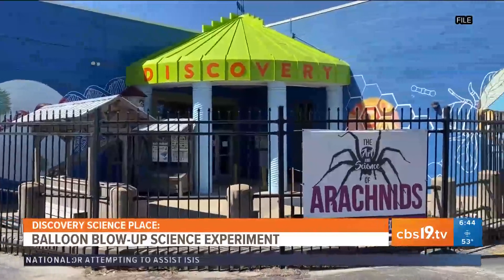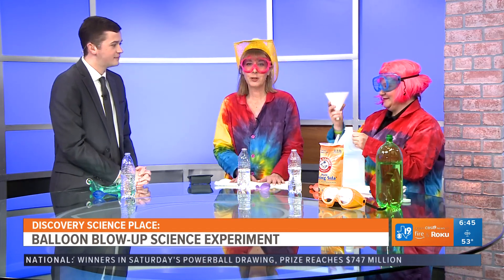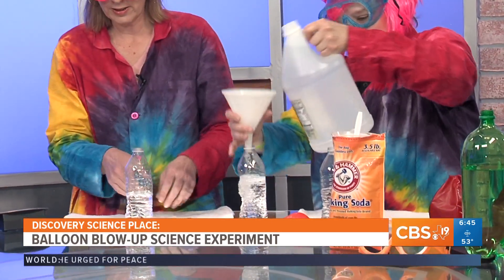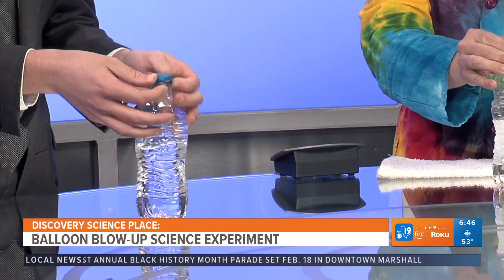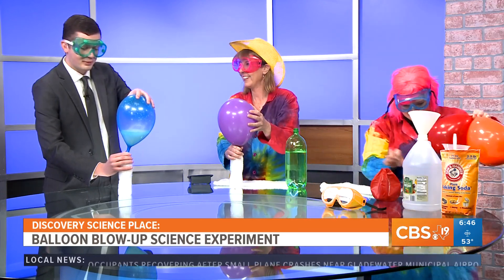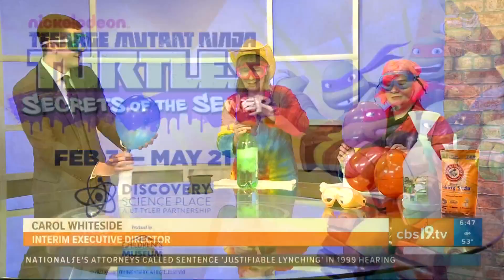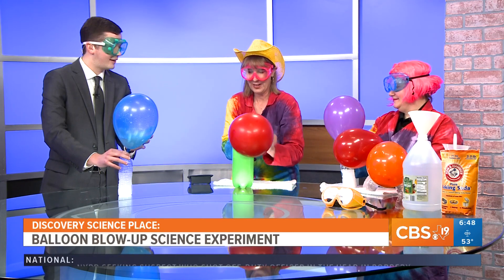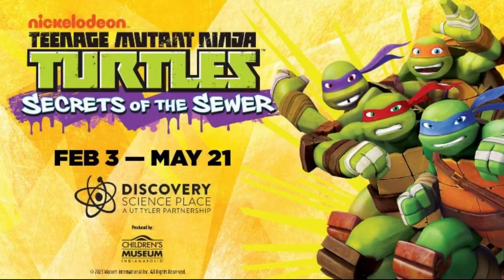Discovery Science Place teaches fun balloon experiment for kids